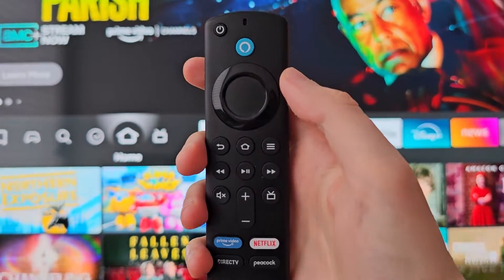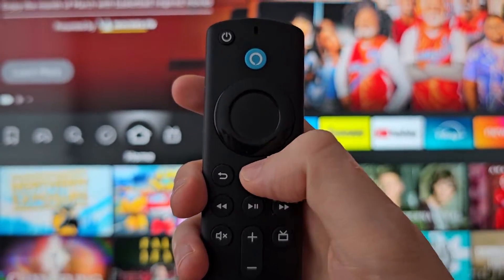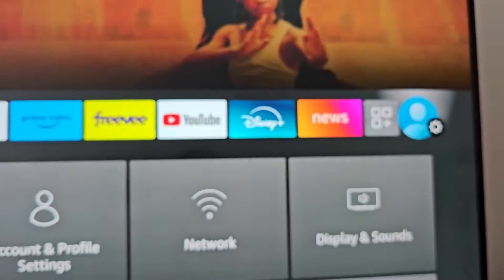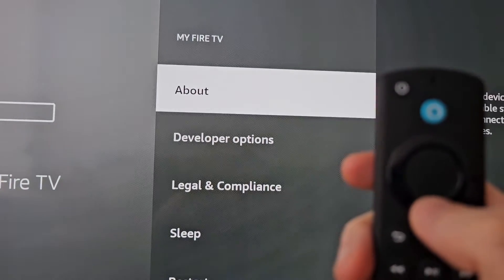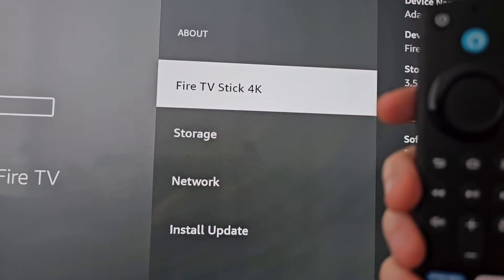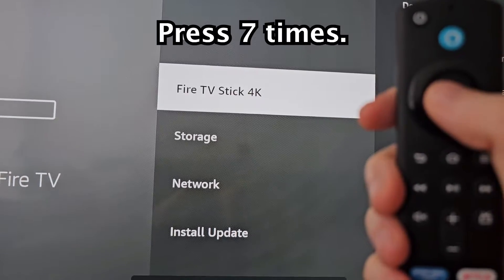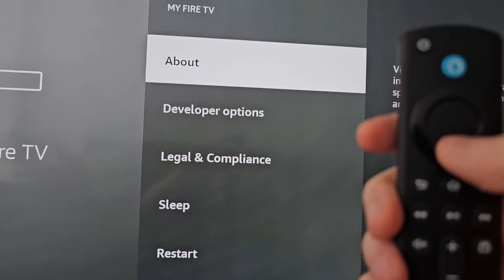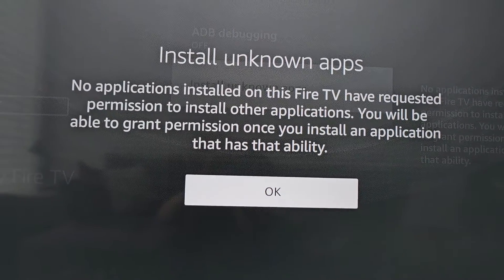Amazon Fire TV Devices - How to Allow Apps From Unknown Sources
How to install apps from unknown sources on Amazon Fire TV Stick 4K or other Amazon Firestick devices.